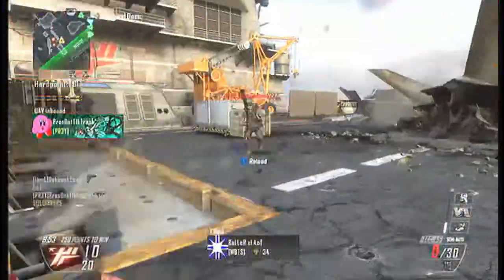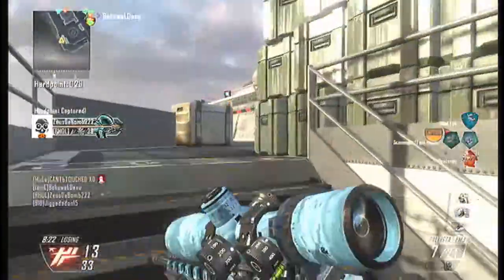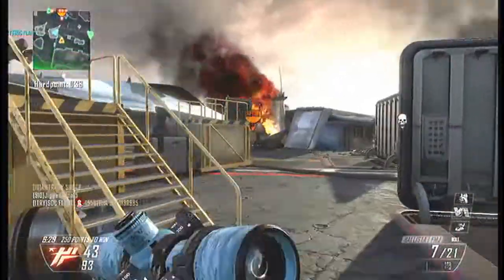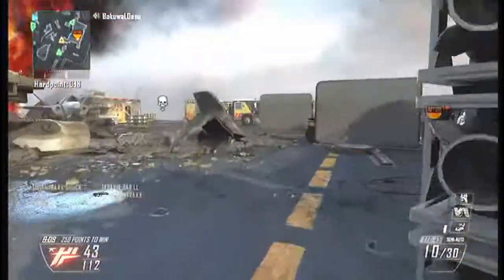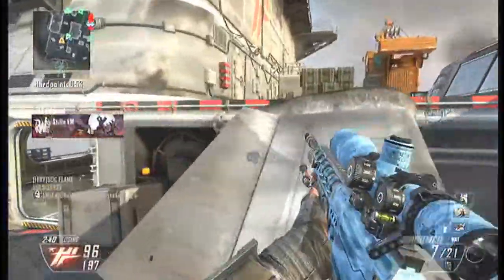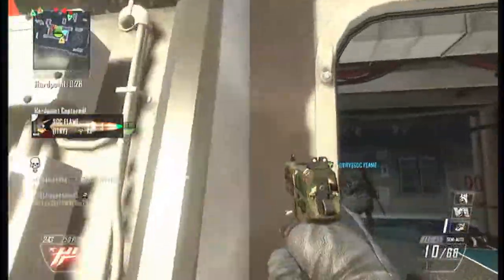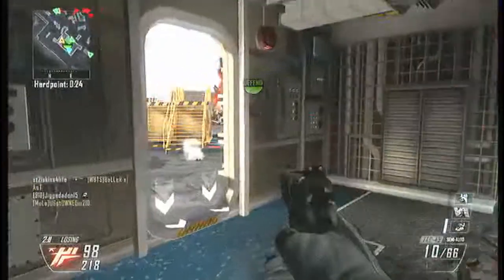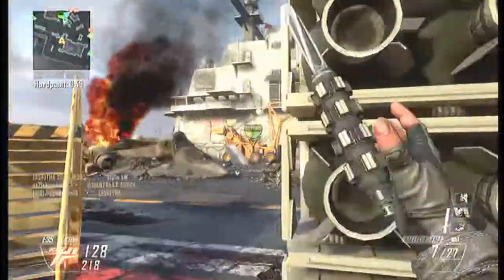32-11 Ballista Dogs on Carrier (Black Ops 2 Gameplay)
Can I get a like for the Ballista Dogs? Anythings appreciated! Thanks :D